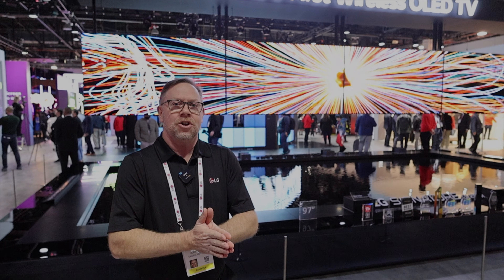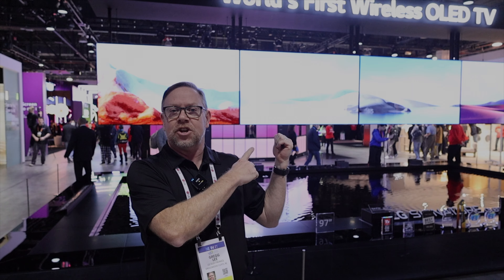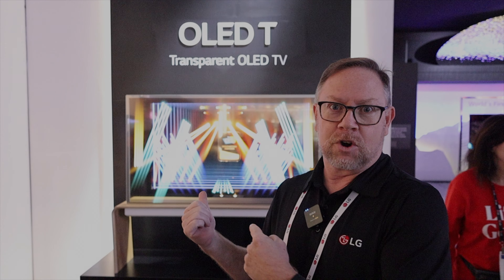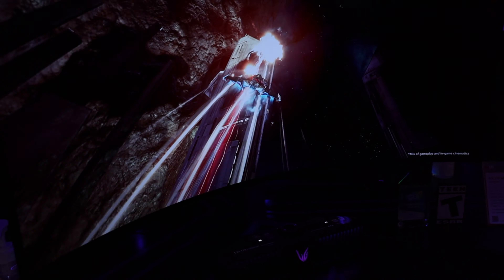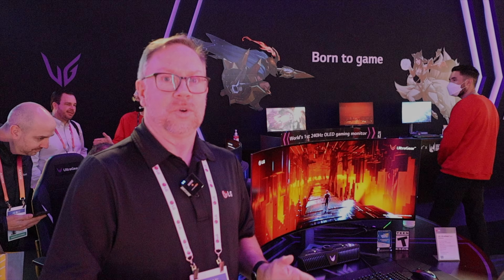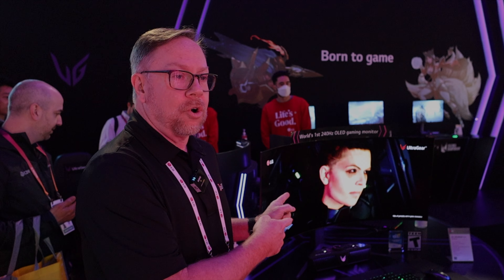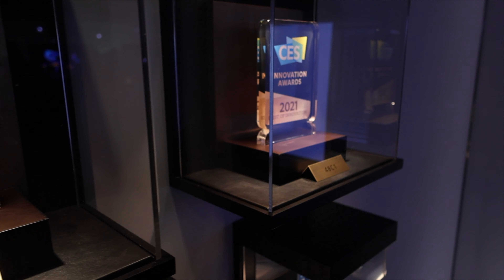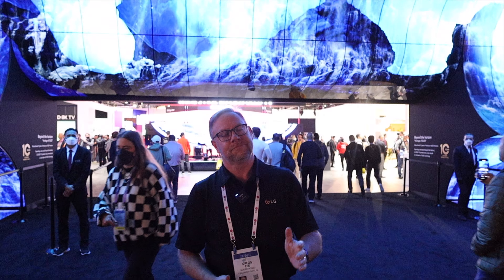Unveiling the World's First Transparent OLED TV: LG OLED T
A wireless OLED TV that can send 4K 120 AND a Transparent TV? LG never stops, never stopping. Check out their award winning lineup of products at CES 2023!